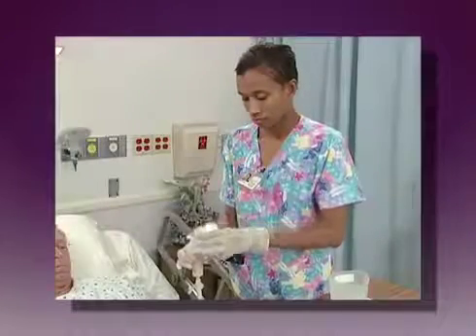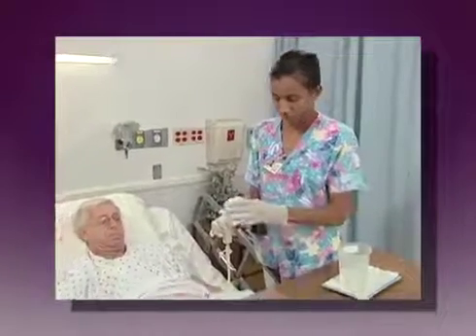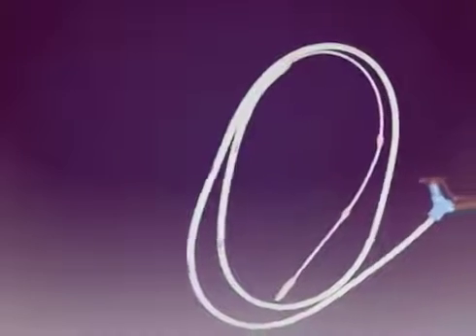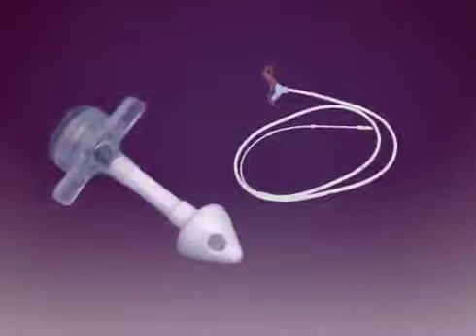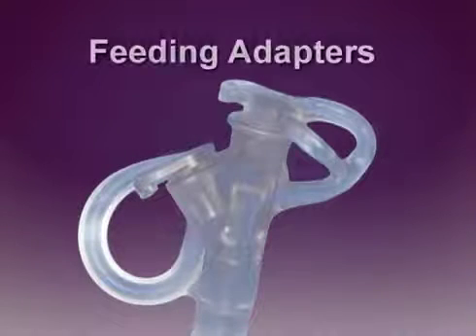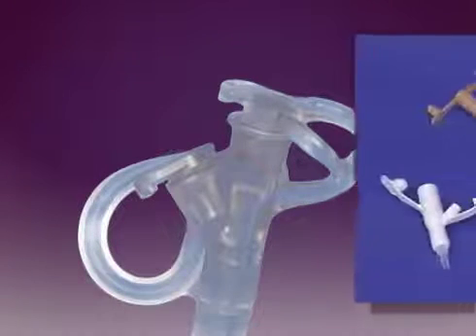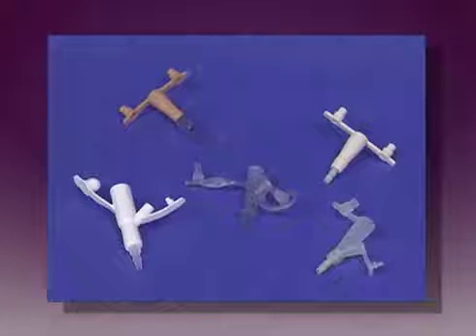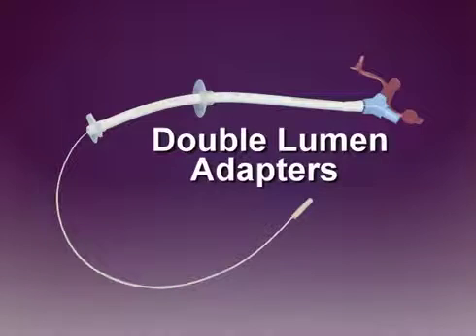Enteral Feeding Tubes: A Guide for Nurses Part 1: Tube Identification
Advances in treatment and technology have made enteral feeding tubes common in a wide range of healthcare settings. As a result, familiarity with enteral feeding tubes and their use and care is a useful skill for all healthcare providers. To begin this process, this course identifies the various feeding tubes and their components.

After completing this course, the learner should be able to:

- Describe gastrostomy tubes and their components
- Describe jejunal tubes and their components
- Describe nasogastric tubes and their components